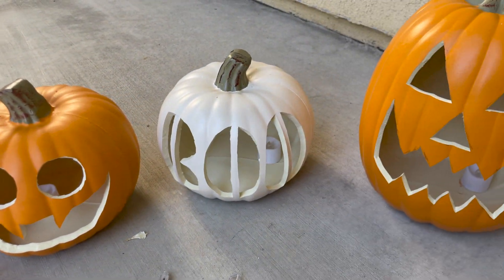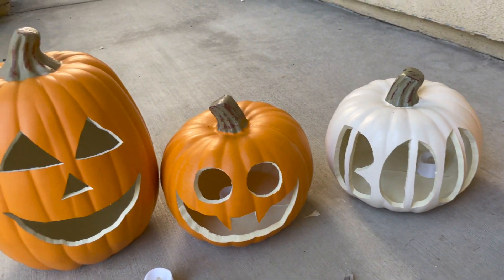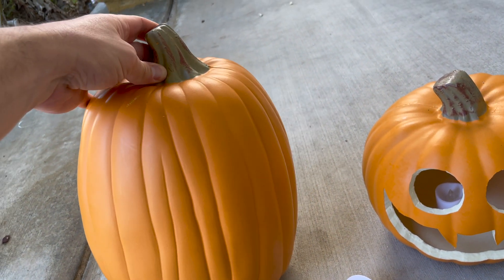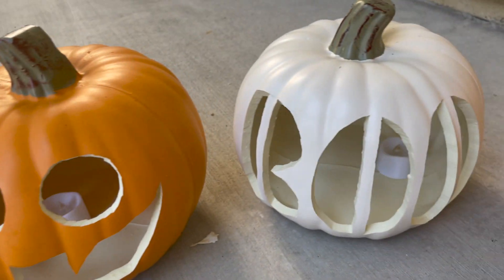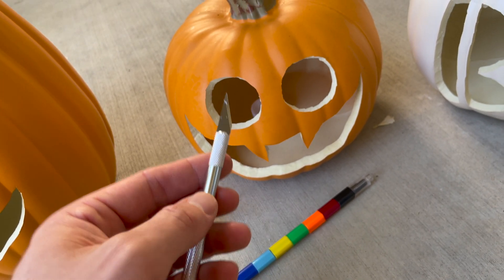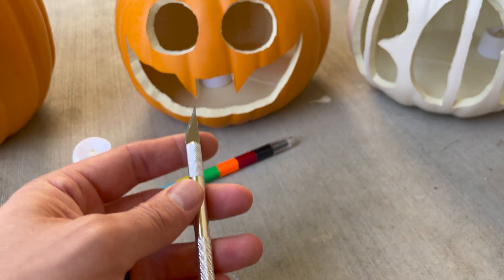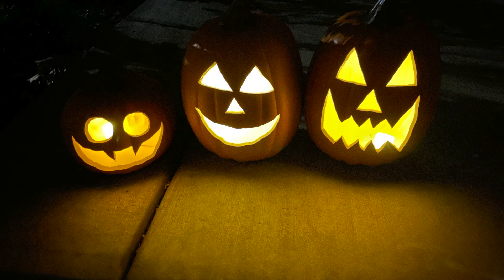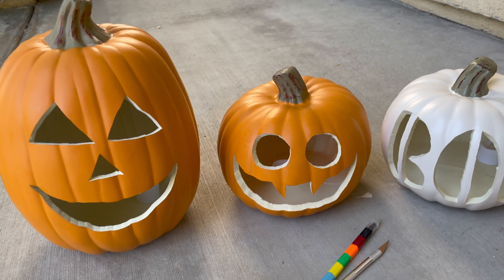MY SECRET TO MAKING JACK O' LANTERNS!